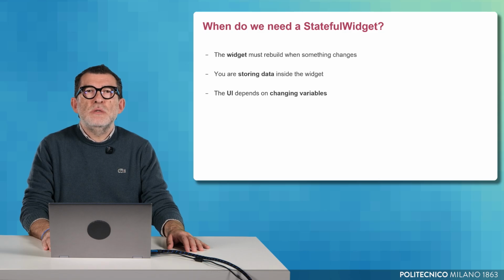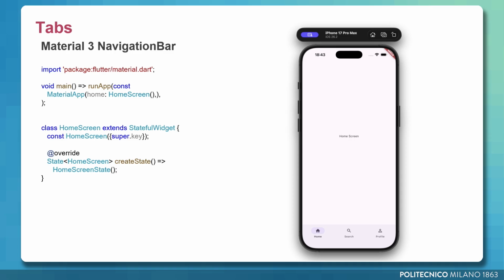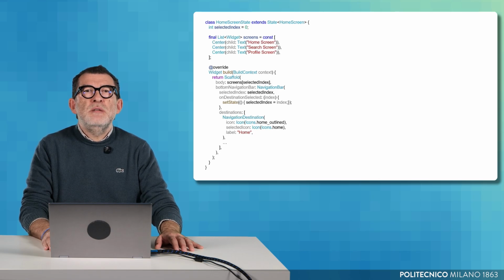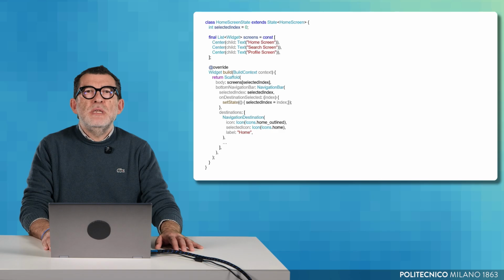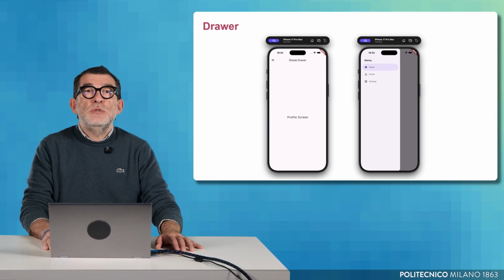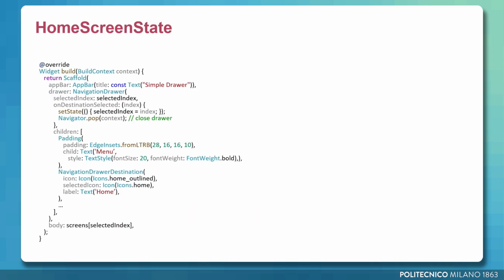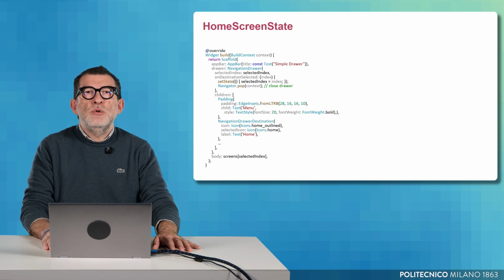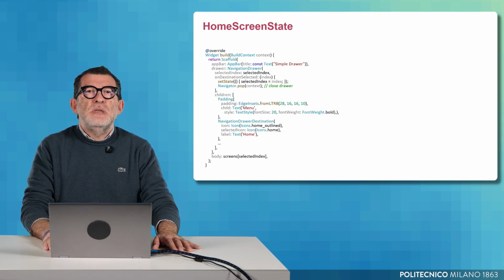Tabs and Drawers